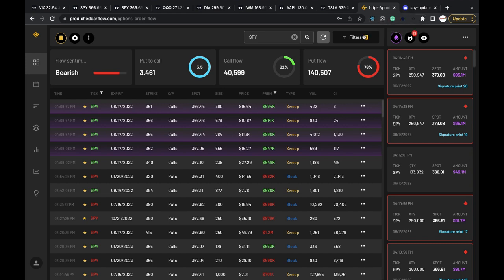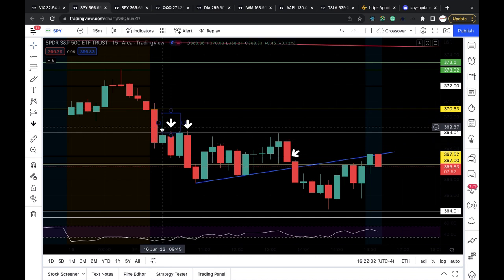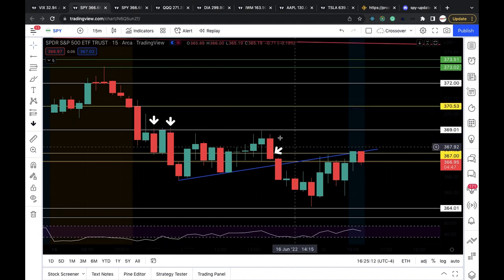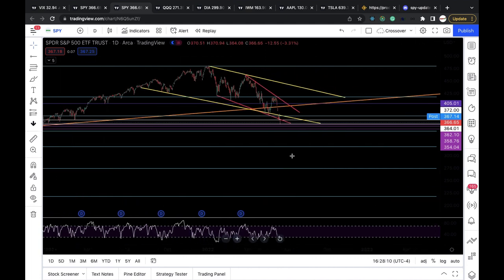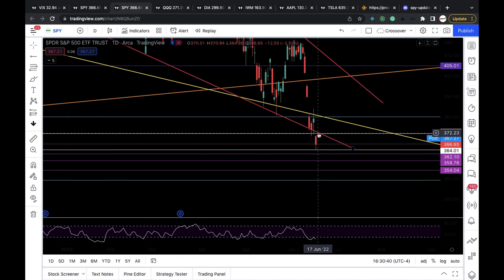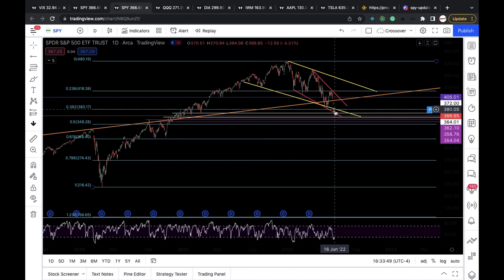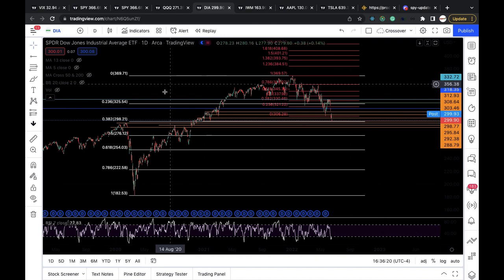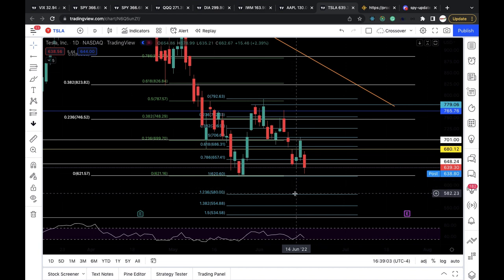TECHNICAL ANALYSIS on the S&P500 QQQ IWM DIA TESLA APPLE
Timestamps

Flow sentiment-  0:40
Recap of the day -  1:22
Price action analysis for SPY- 7:36
QQQ- 16:26
DIA- 17:16
IWM- 17:59
APPLE- 19:16
TESLA- 19:31